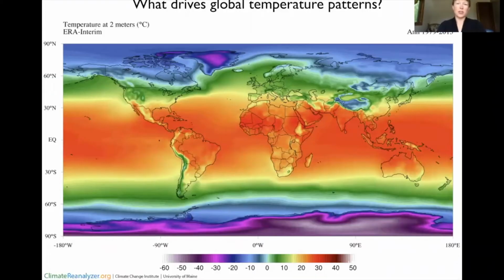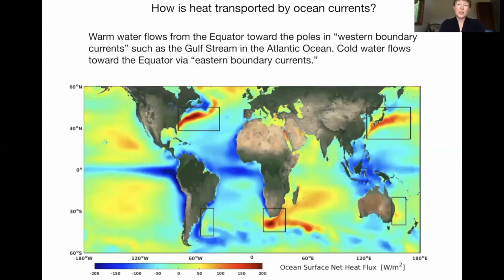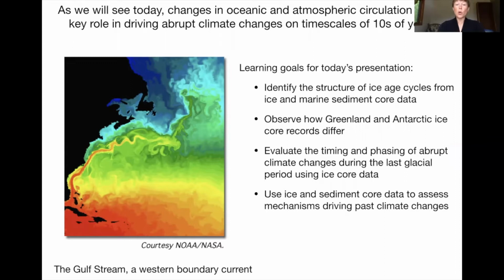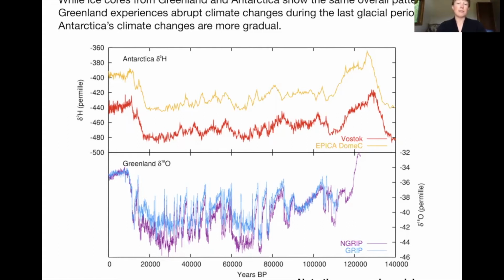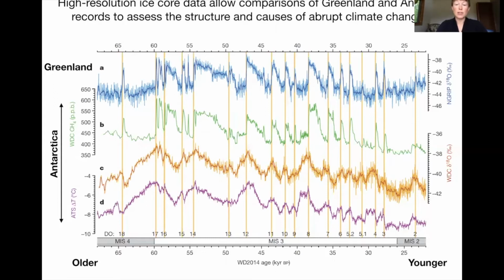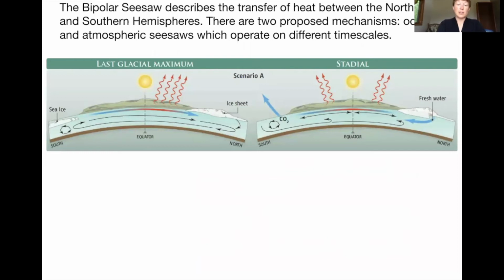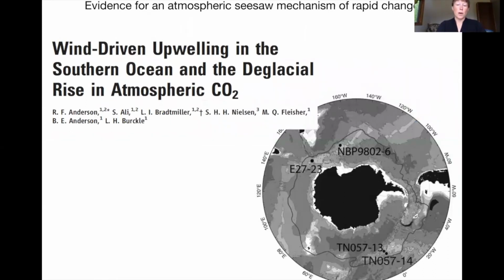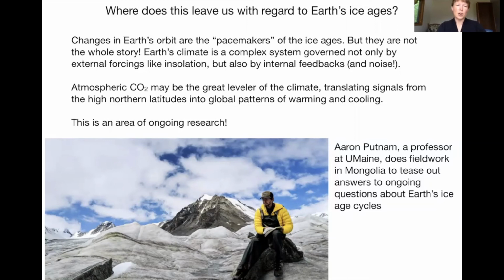School of Ice Presentation- Dr. Bess Koffman: Abrupt Climate Change and the Bipolar Seesaw